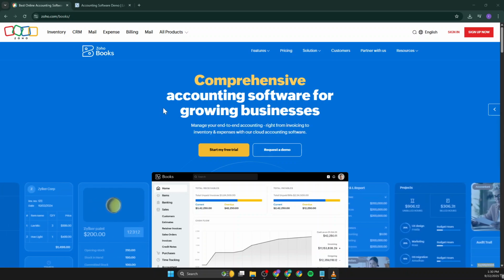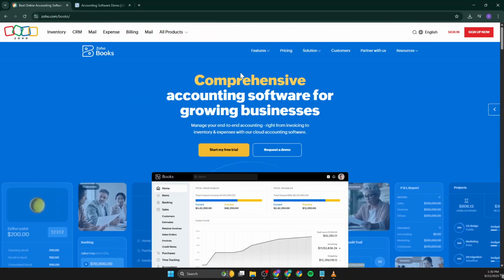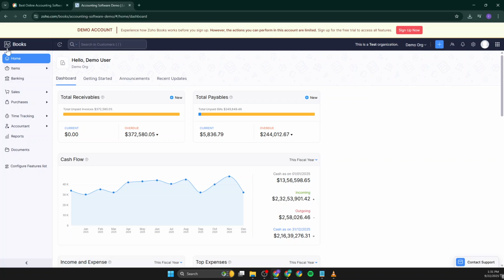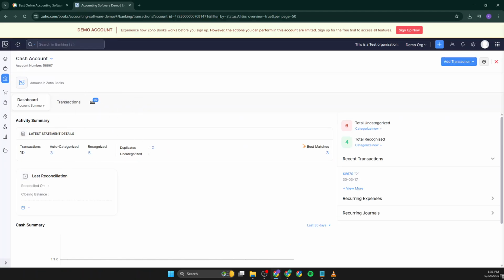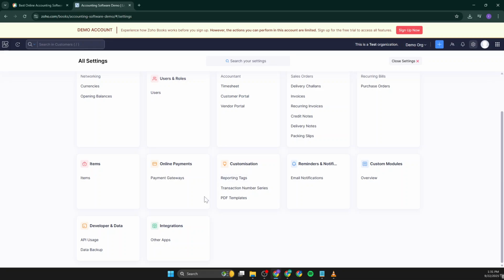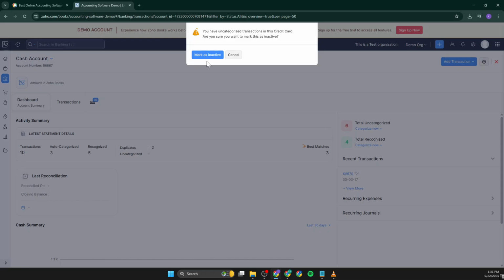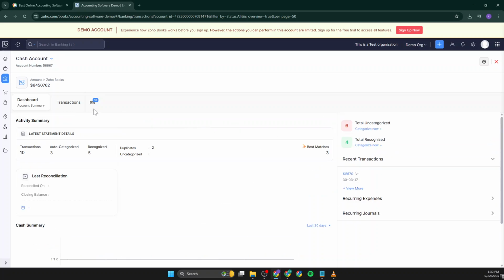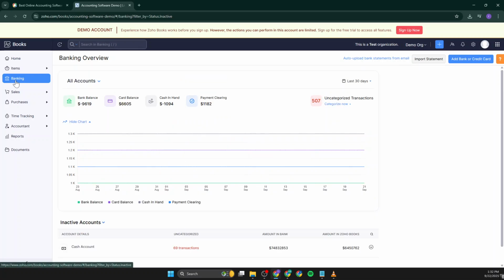How to Mark Bank Account as Inactive Andor Delete in Zoho Books - 2025 (Easy Guide)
How to Mark Bank Account as Inactive Andor Delete in Zoho Books
In this video, How to Mark Bank Account as Inactive and Delete in Zoho Books is explained step by step so you can easily manage your bank accounts inside Zoho Books. You will learn how to mark a bank account as inactive, how to delete a bank account, and how to organize your banking section for better accounting. This Zoho Books tutorial will help you handle account settings, manage inactive accounts, and maintain accurate financial records in your Zoho Books account.